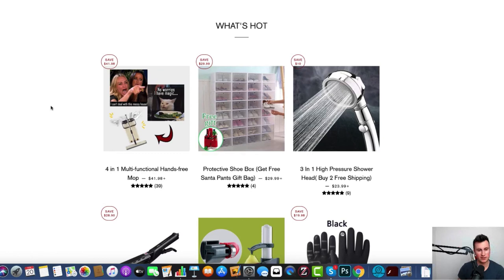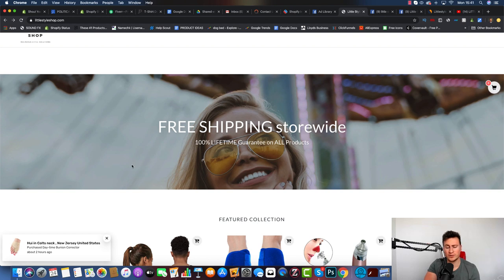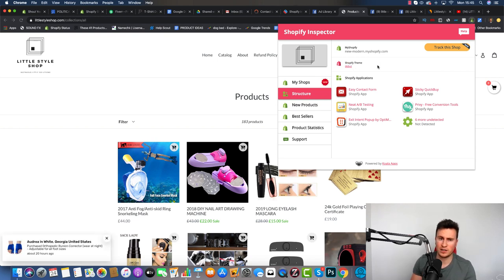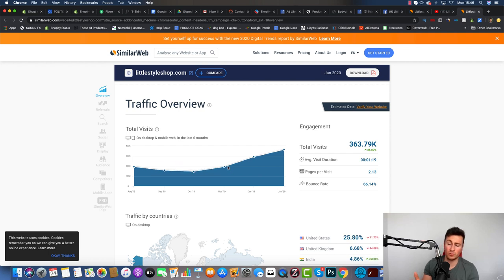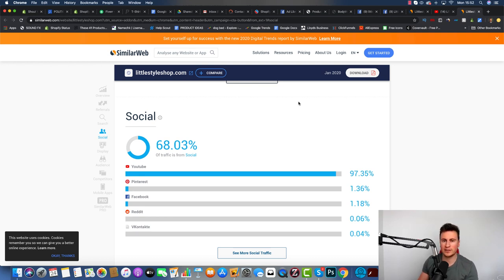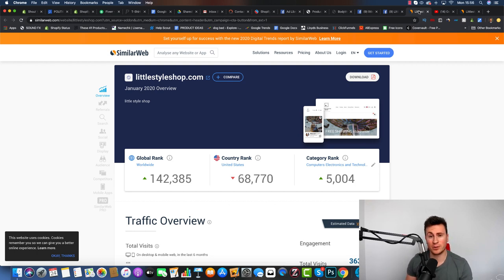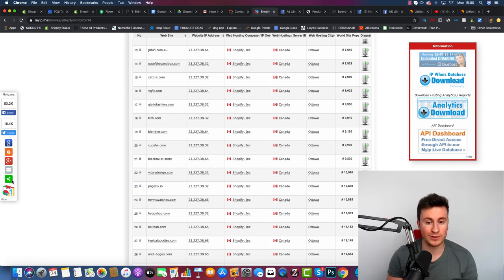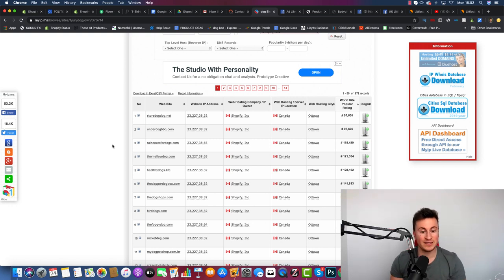SPYING on 6-FIGURE Dropshipping Stores & How To Find Them! Shopify Dropshipping 2020